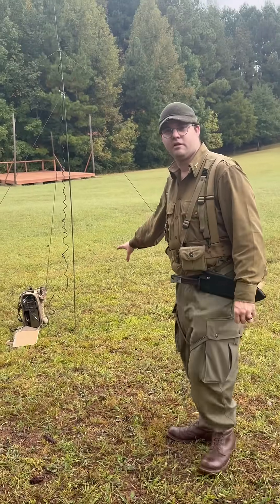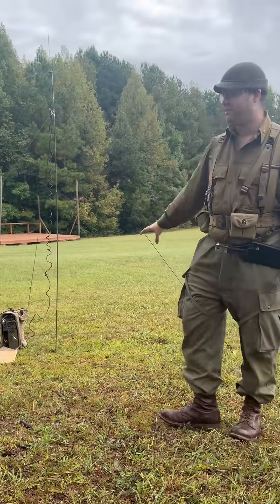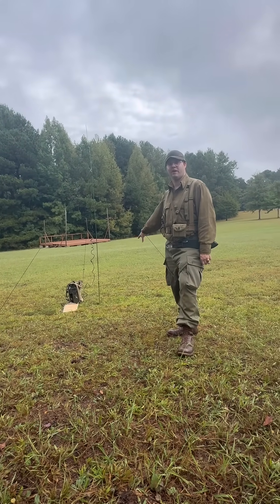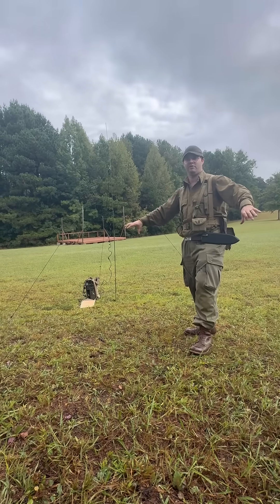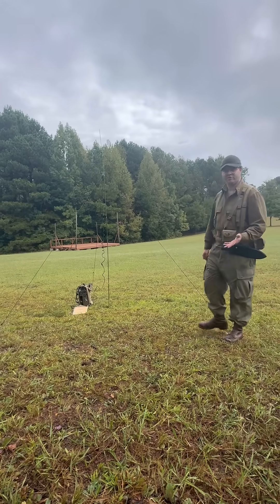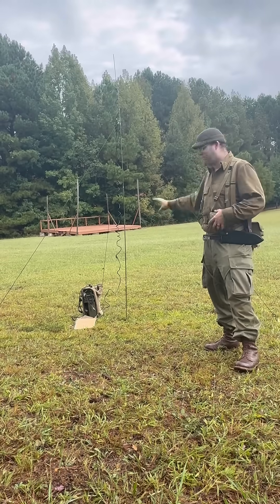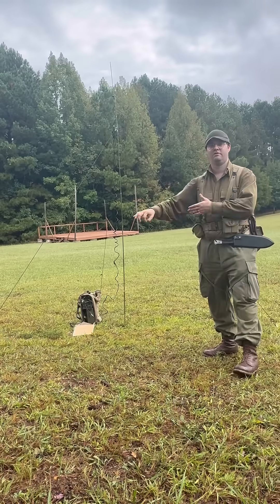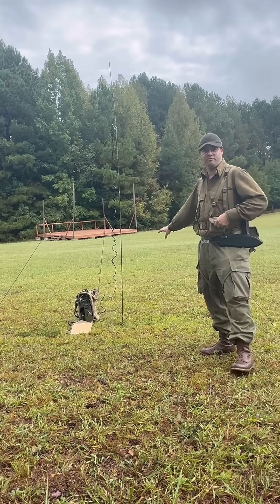WWII Radar Direction Finding Beacon Explained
Step into WWII history with the 2671st Special Reconnaissance Battalion (Separate) (Provisional) reenactment unit as they demonstrate and explain a radar direction finding beacon. Discover how this technology guided missions and shaped the future of wartime communication and navigation.